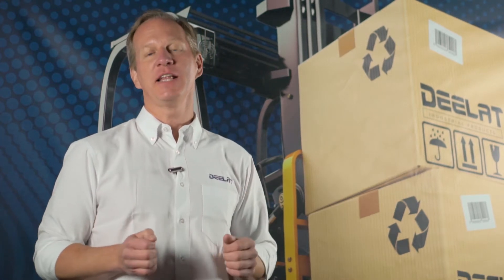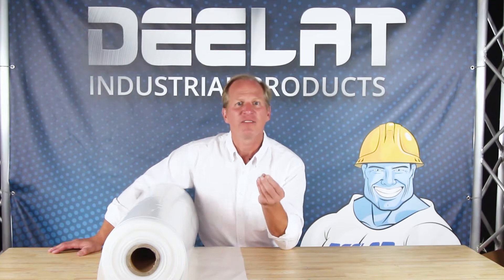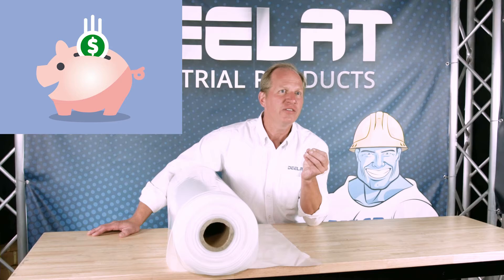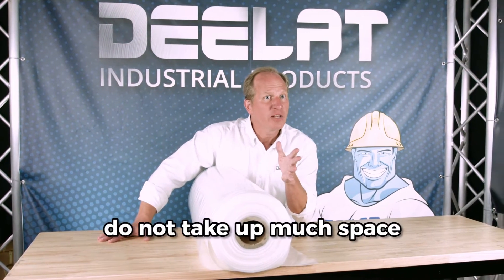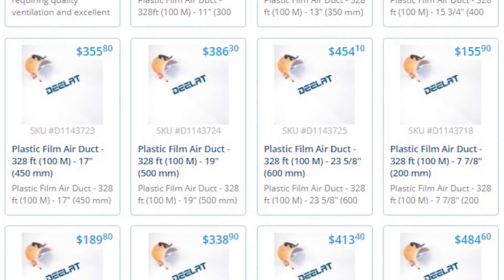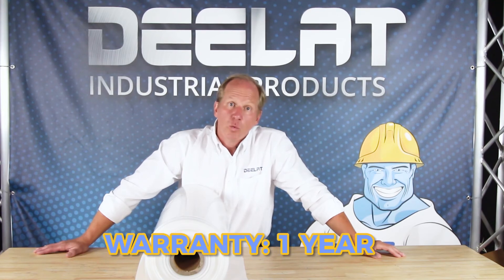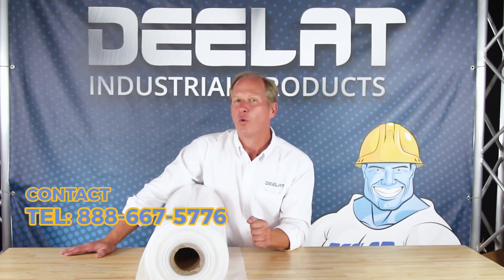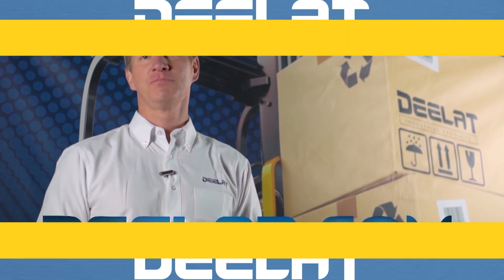Plastic Film Air Ducts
Function
One end of the plastic film air duct can be attached via strap to a ventilator, which allows fresh air to be circulated to an enclosed area. The film air duct sends the air along a high-grade ivory translucent polyethylene, which is mixed with flame retardant and flexibilizer. The material may also be cut to a desired length.

Applications
The plastic film air duct may be used in marine maintenance and underground construction as well as for long-distance air supply in confined spaces.